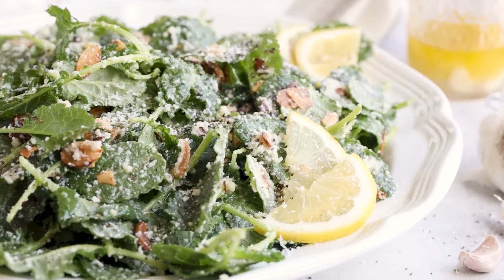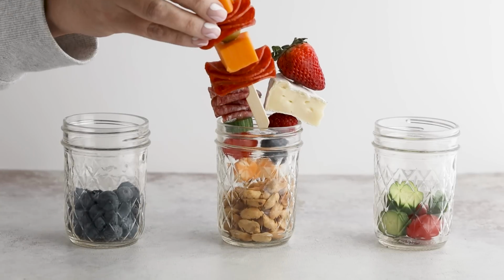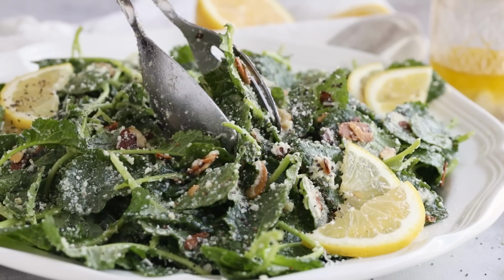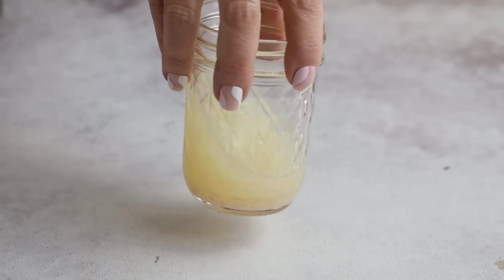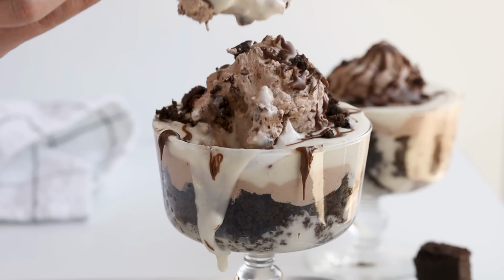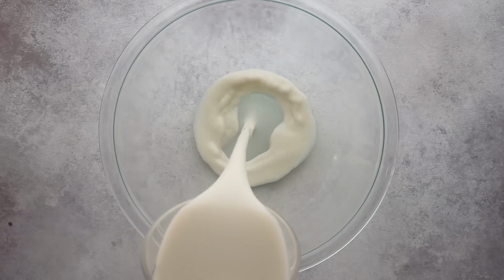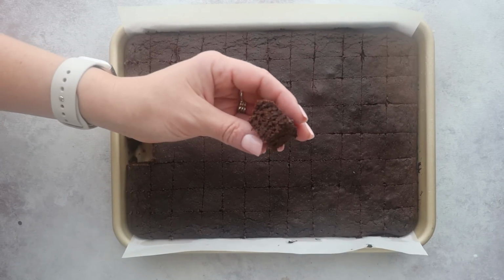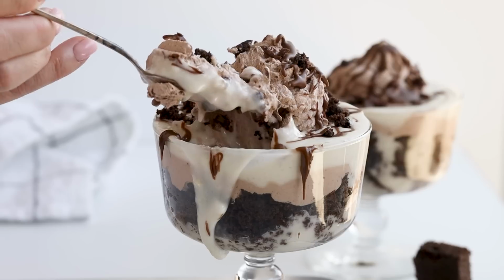NO EFFORT Low Carb Potluck Recipes you MUST Make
These are some easy low carb recipes you can quickly make when you get invited to a potluck or cookout last minute or when you don't feel like putting in much effort. All of these keto potluck recipes are delicious and will be enjoyed by everyone - even if they don't eat low carb!!

Keto Cake Mix
Nut Milk
Keto Pudding
Quarter Baking Sheet
Powdered Sugar Free Sweetener